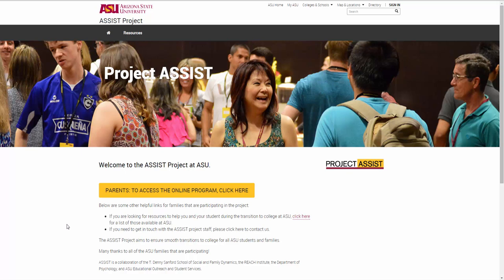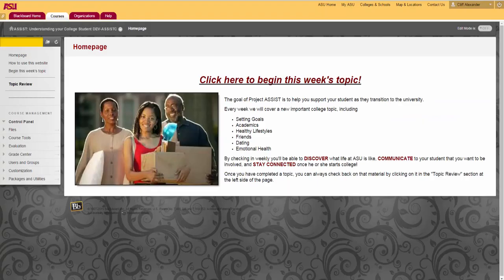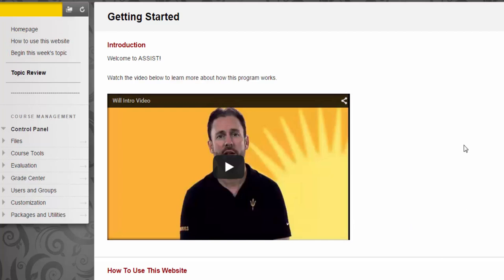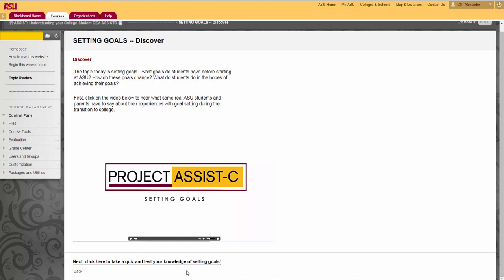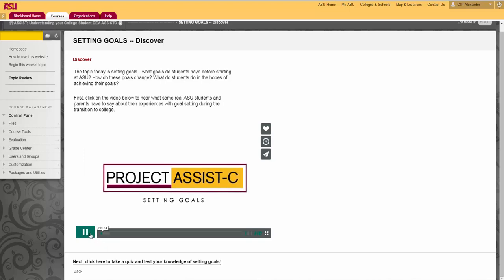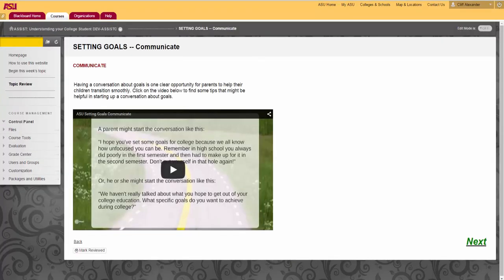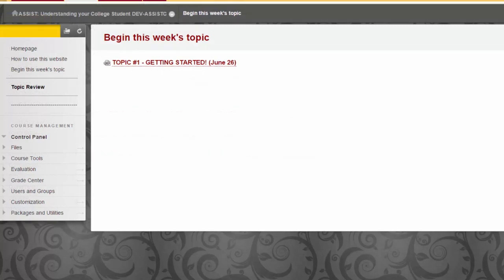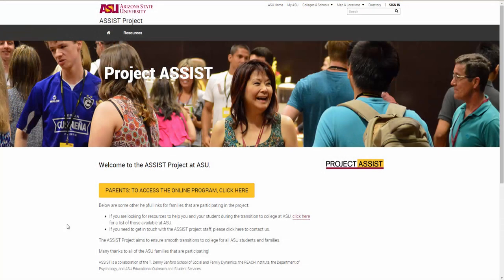Assist: How to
This video will show you how to navigate through the the ASSIST course.